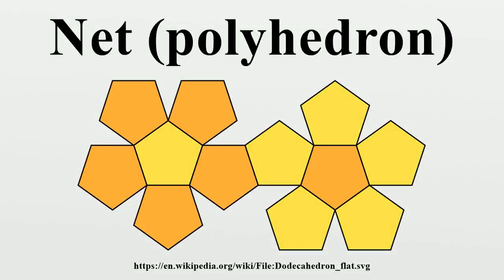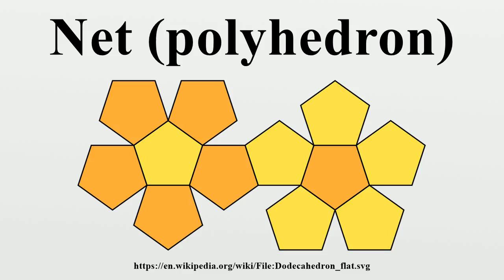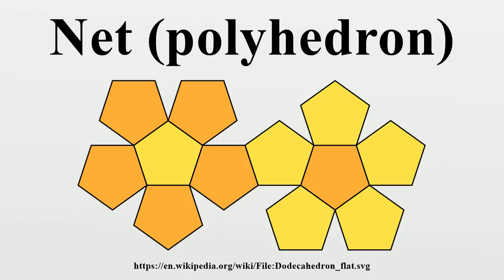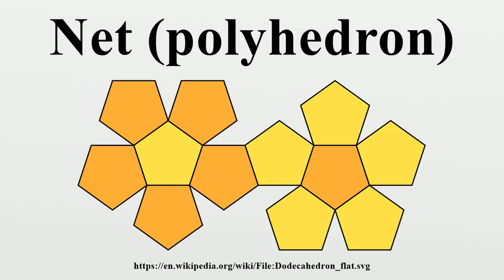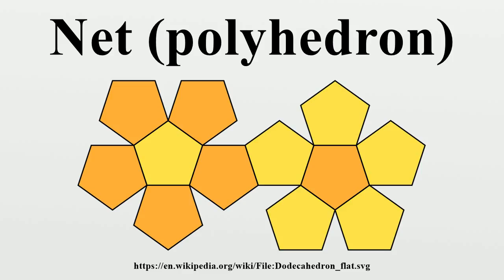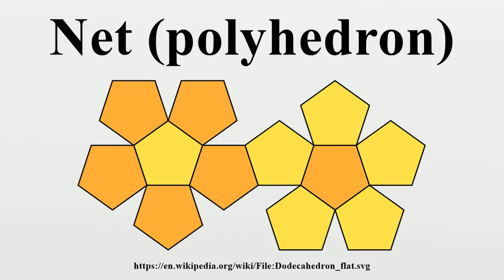Net (polyhedron)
In geometry the net of a polyhedron is an arrangement of edge-joined polygons in the plane which can be folded (along edges) to become the faces of the polyhedron.Polyhedral nets are a useful aid to the study of polyhedra and solid geometry in general, as they allow for physical models of polyhedra to be constructed from material such as thin cardboard.

Image-Copyright-Info
Author-Info:   Júlio Reis

Image-Copyright-Info